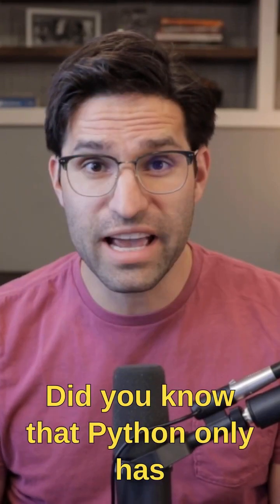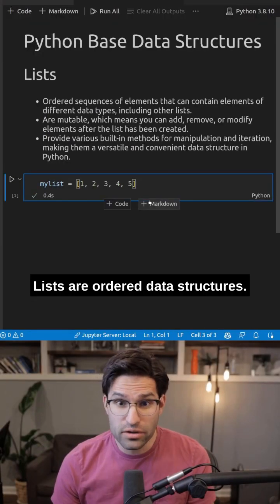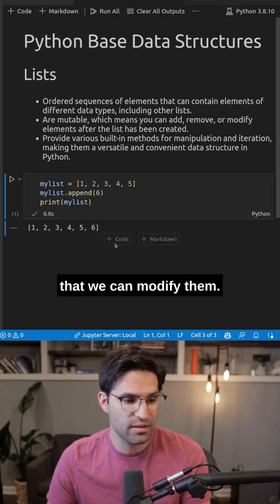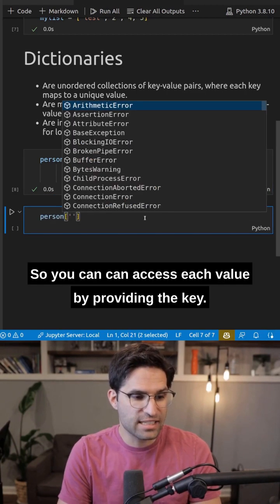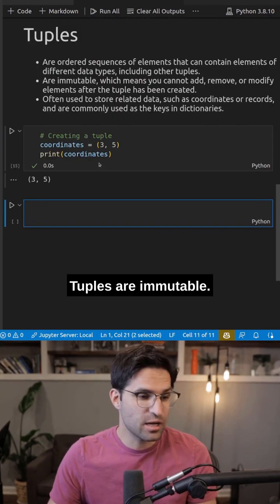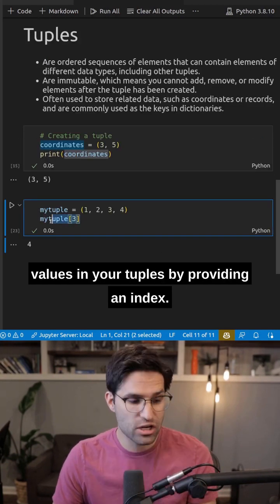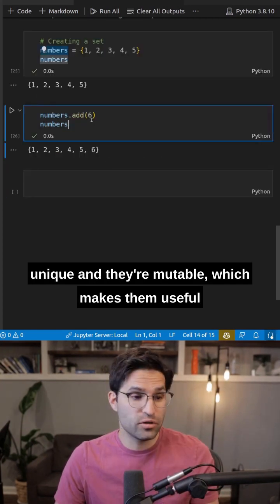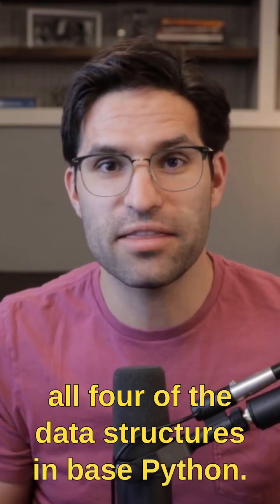Data Structures in python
Learn all 4 base data structures in python